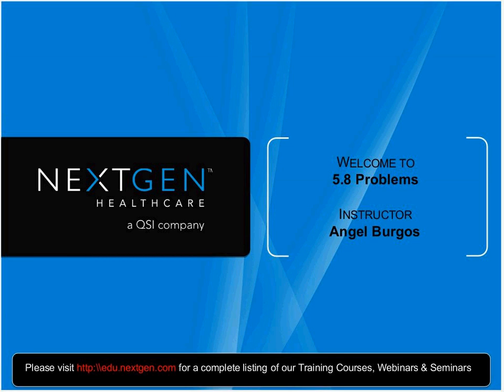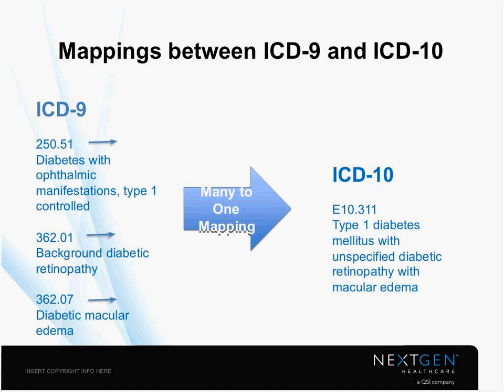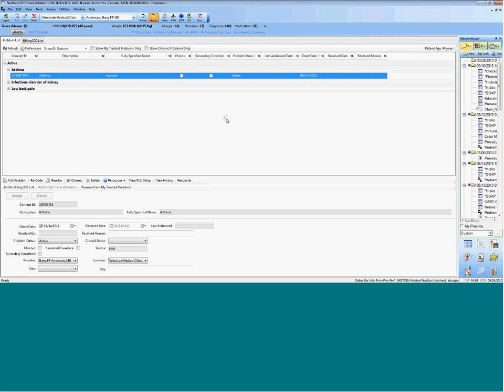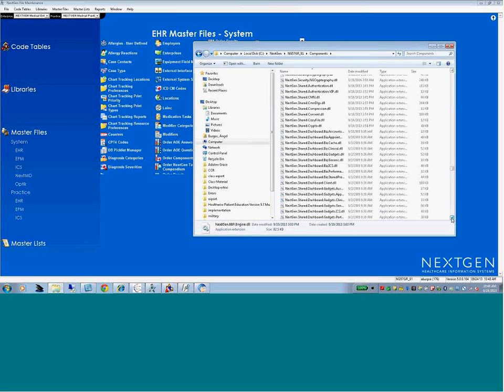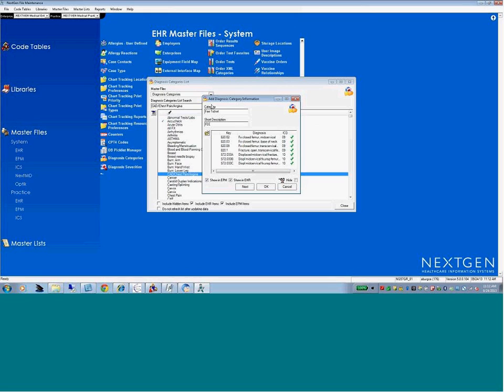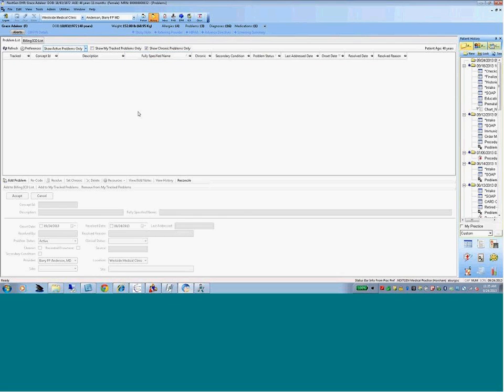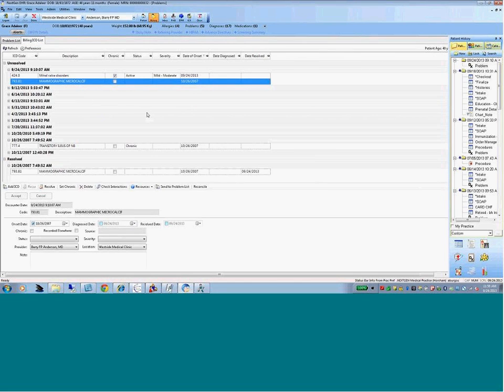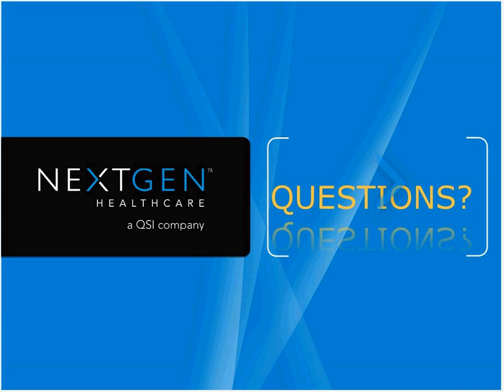Session 1 Problems Module SNOMED CT ICD10 20130924 1326 1